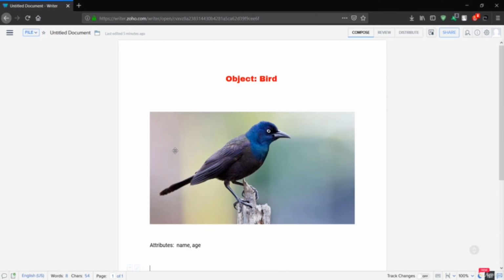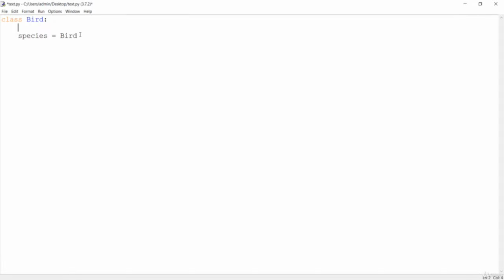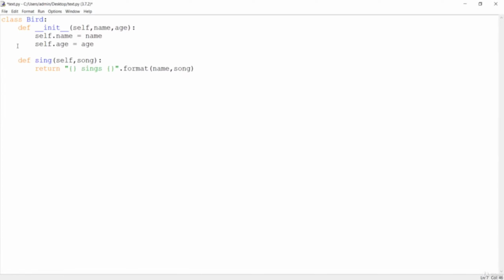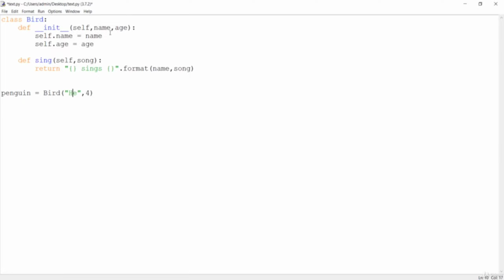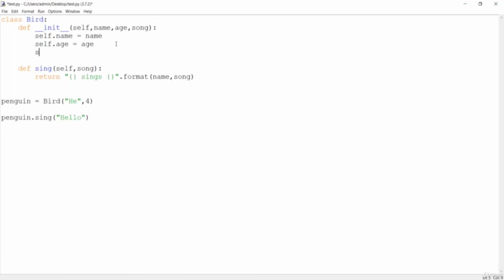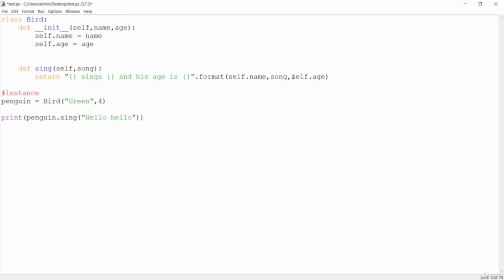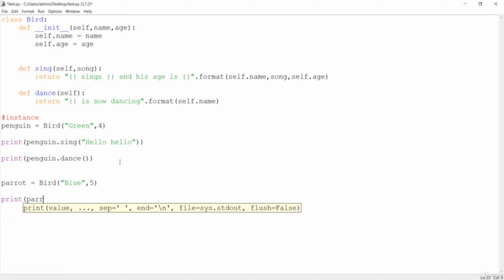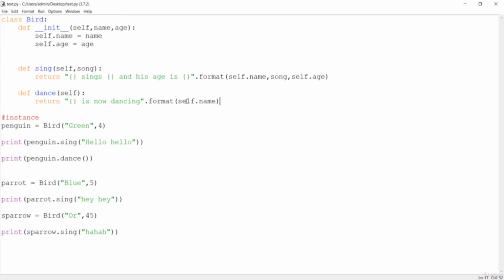Python OOP: The Complete Guide for Absolute Beginners | Lecture 15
In this video, we will learn about object-oriented programming (OOP) in Python. OOP is a programming paradigm that uses objects and classes in programming. Objects are instances of classes, and they have attributes and methods. Classes are templates that define the attributes and methods of objects.
We will start by learning about the basic concepts of OOP in Python. Then, we will see some examples of how to use OOP to create objects and classes.
Finally, we will discuss the benefits of using OOP in Python.
• We will create a class called Dog that has attributes for the dog's name and breed. We will also create a method for the dog to bark.
• We will create a class called Circle that has attributes for the circle's radius and circumference. We will also create a method for the circle to calculate its area
Examples:
Example 1:
Python
class Dog:
    def _init_(self, name, breed):
        self.name = name
        self.breed = breed

    def bark(self):
        print("Woof!")

my_dog = Dog("Spot", "Golden Retriever")
print(my_dog.name)  # Prints "Spot"
my_dog.bark()  # Prints "Woof!"
Example 2:
Python
class Circle:
    def _init_(self, radius):
        self.radius = radius

    def get_circumference(self):
        return 2 * math.pi * self.radius

    def get_area(self):
        return math.pi * self.radius ** 2

my_circle = Circle(5)
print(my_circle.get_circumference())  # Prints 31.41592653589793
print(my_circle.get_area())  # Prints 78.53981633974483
As you can see, OOP allows us to create objects that have both data and behavior. This makes code more modular and reusable, and it can also help to improve code performance.

Benefits of OOP:
• OOP makes code more modular and reusable.
• OOP makes code easier to understand and maintain.
• OOP can help to improve code performance.
Conclusion:
In this video, we learned about object-oriented programming (OOP) in Python. We learned about the basic concepts of OOP, and we saw some examples of how to use OOP to create objects and classes. We also discussed the benefits of using OOP in Python.
By the end of the tutorial, viewers will have a comprehensive understanding of object-oriented programming in Python and will be equipped with the knowledge and skills necessary to design and develop robust, scalable applications. Whether viewers are new to programming or seeking to enhance their Python skills, this video tutorial will empower them to harness the power of OOP and unlock new possibilities in their coding journey.

Join us in this educational and practical exploration of "Object-Oriented Programming in Python" and take your Python programming skills to new heights.